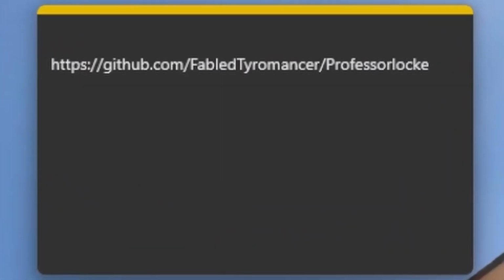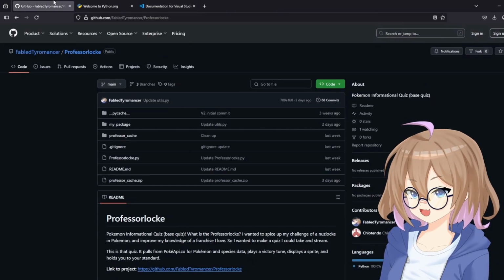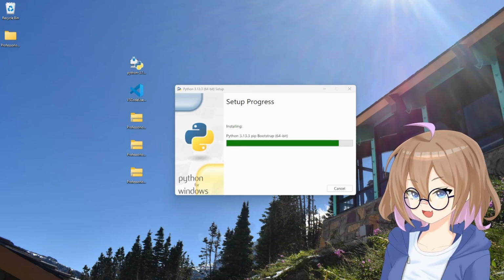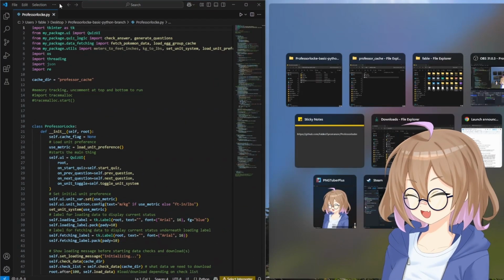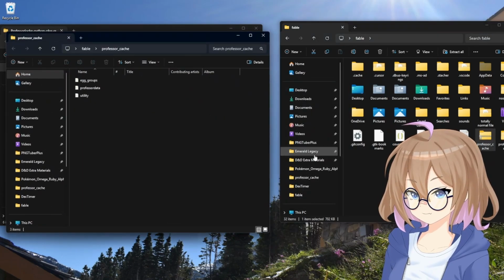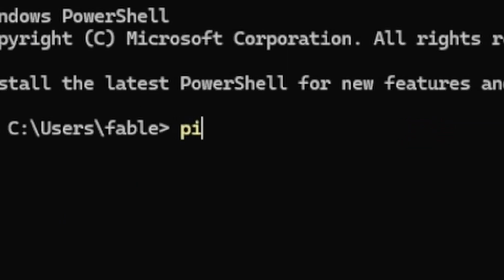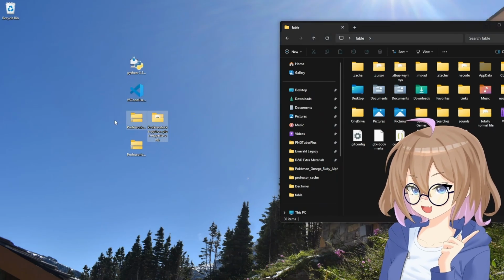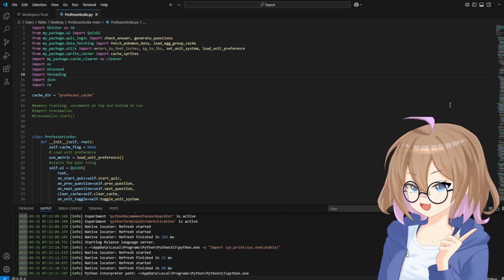Professorlocke How-To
This is a little walkthrough to download and install my Professorlocke code and run it for yourself. If you're feeling particularly spicy, you can also package it as an app with pyinstaller for easier use for the less tech-savvy... takes a hair more knowledge, but maybe I'll talk about it another time.

Please give some love to @Chlotendo if you enjoy this, I couldn't have done it without her.

Other Music:
Dating Start! - Toby Fox, Undertale

PNGTuber Model credit:
kana_illus